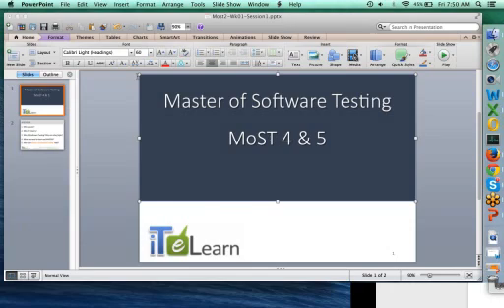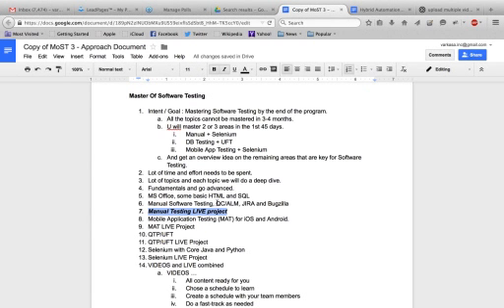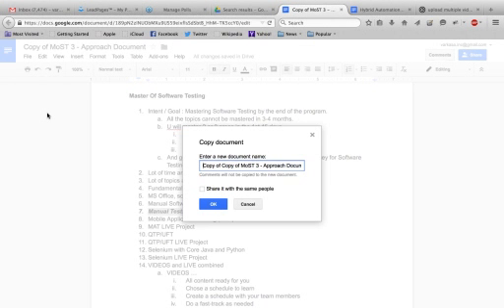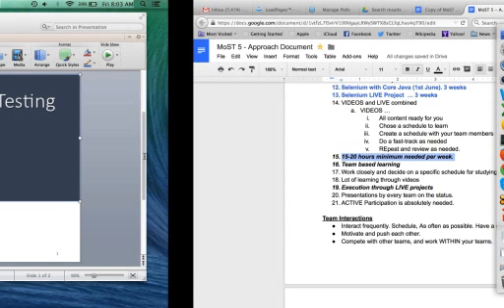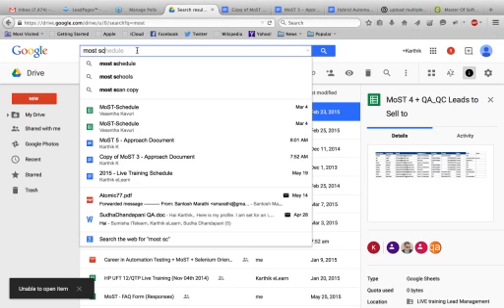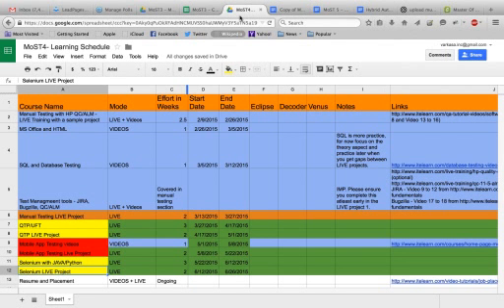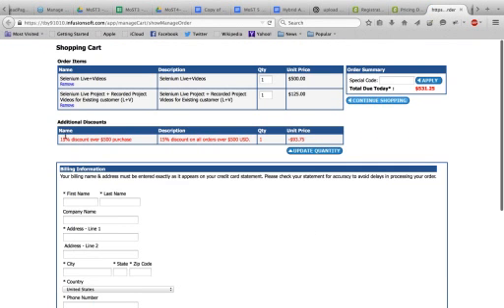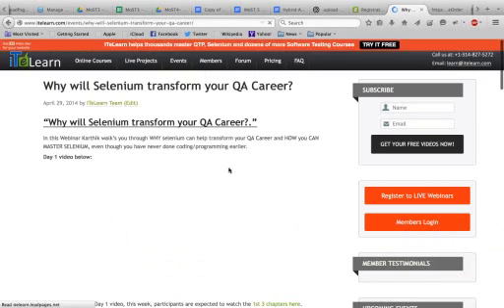MoST V Orientation Session